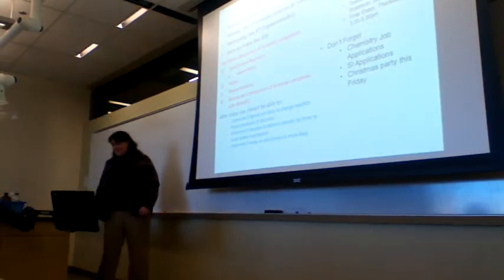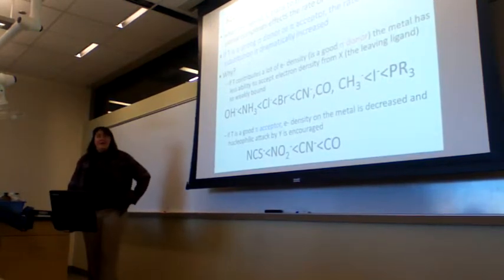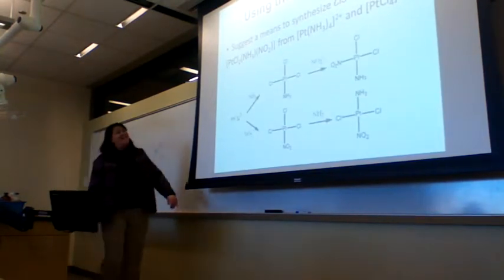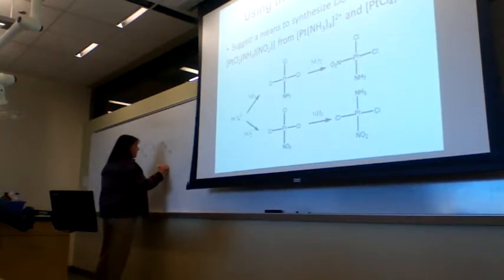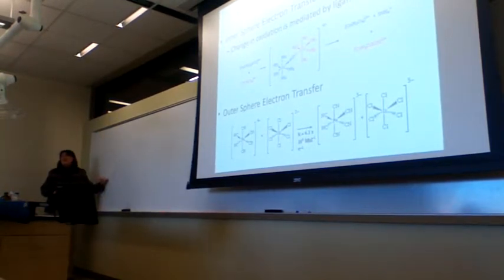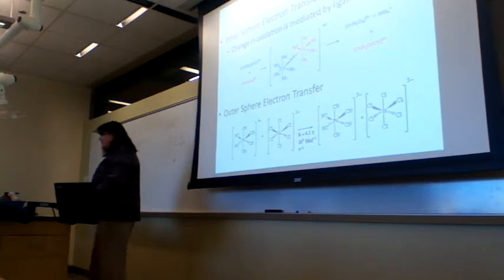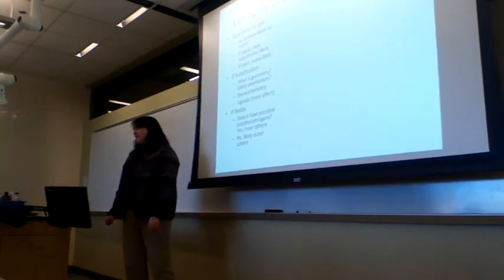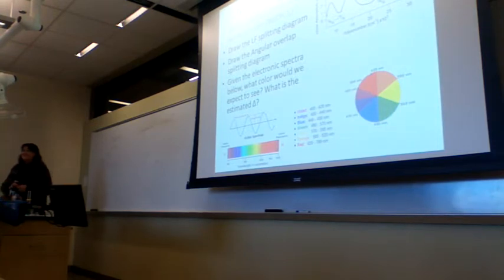Whitworth University Inorganic Chemistry-- 12/2/13